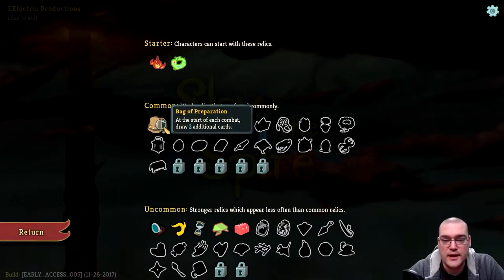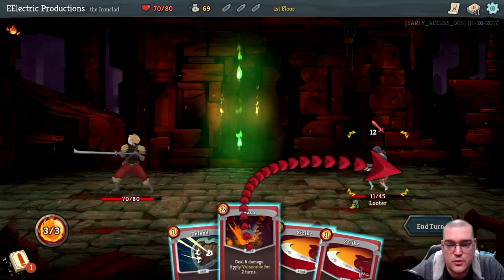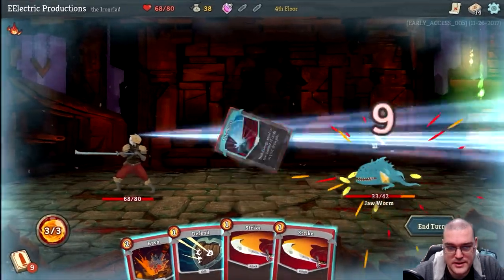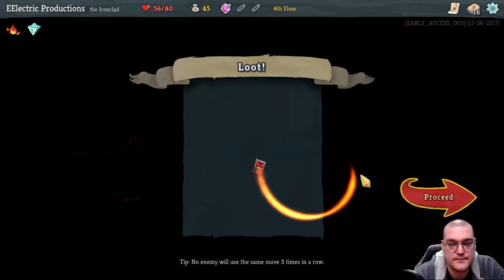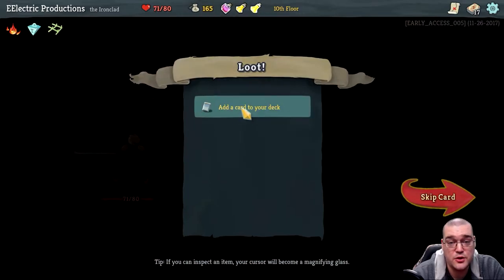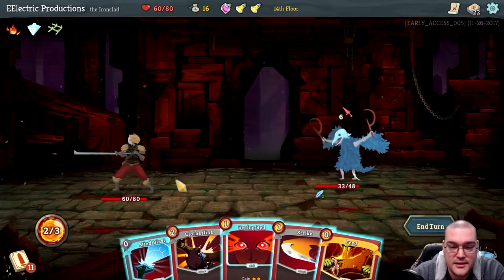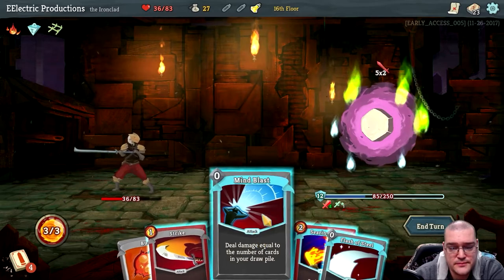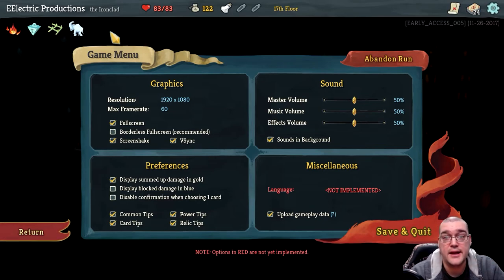Slay The Spire Lets Play Review - Dealing with the Hand You're Dealt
Mixing a 2D aesthetic with RPG elements and a card system makes for an interesting game idea. Can this weird mixture play itself as a winning hand though?  Lets jump right in and find out as I play through the first level and boss battle.